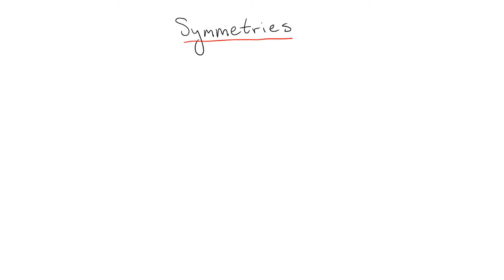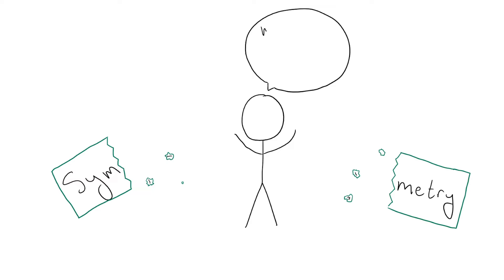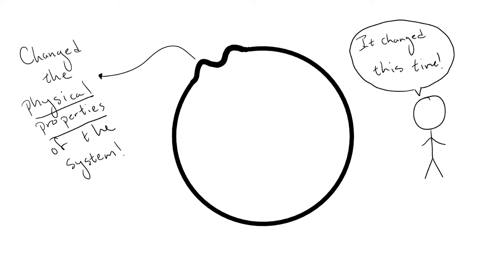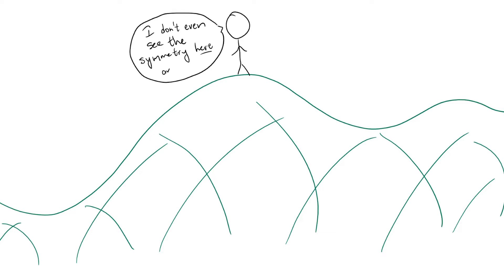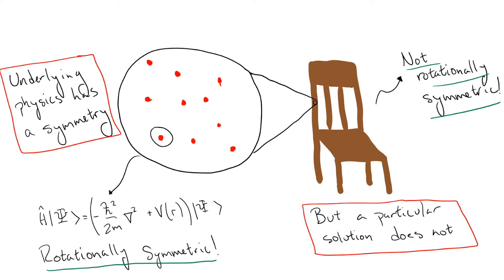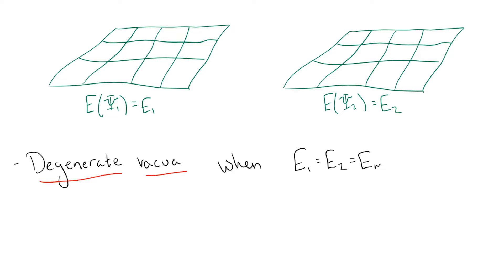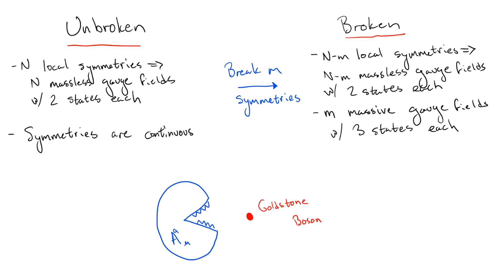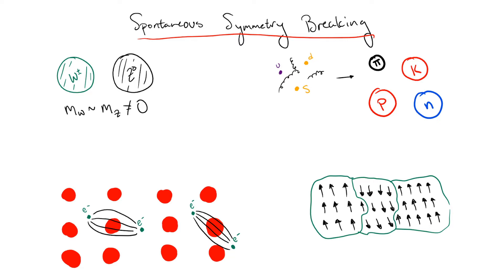Spontaneous Symmetry Breaking and The Higgs Mechanism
Symmetries are very important in physics, but what happens when these symmetries get broken?